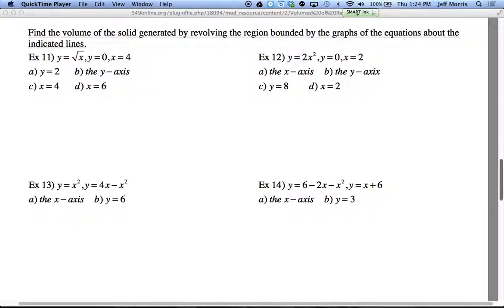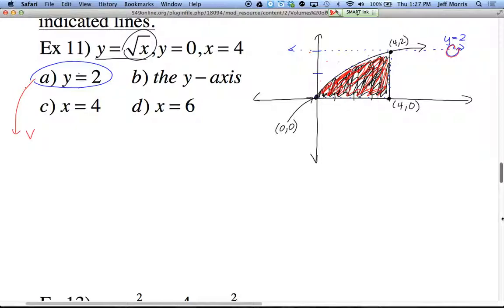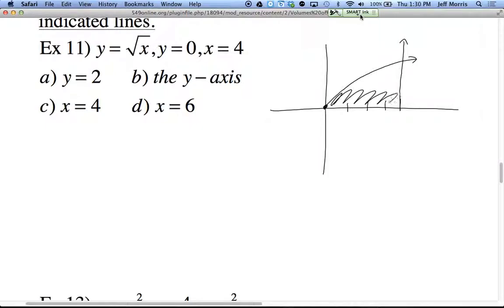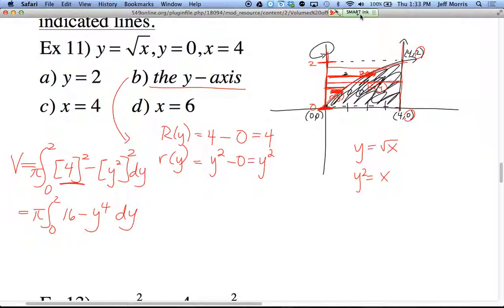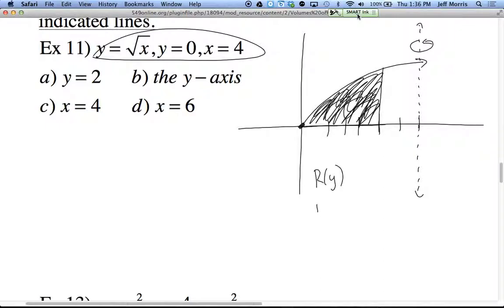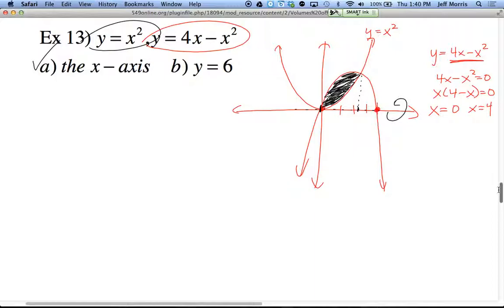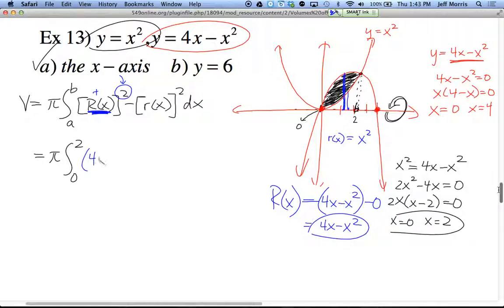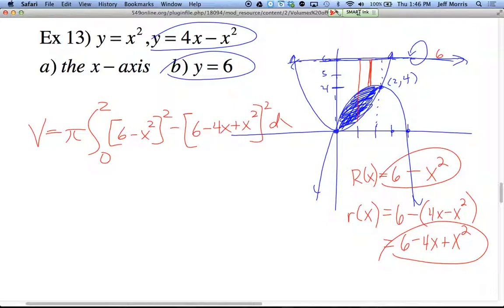Volume Practice Examples